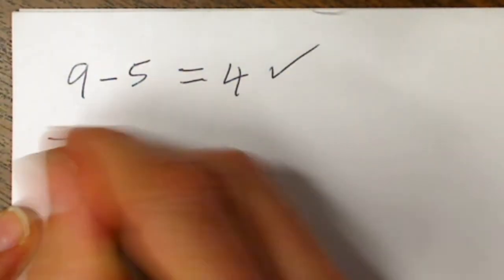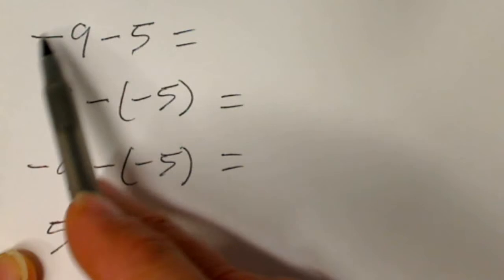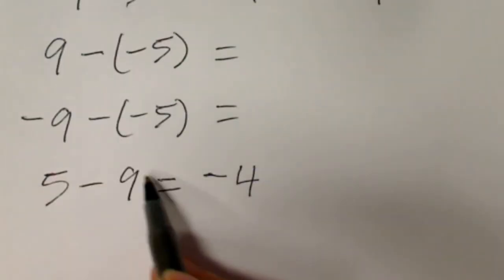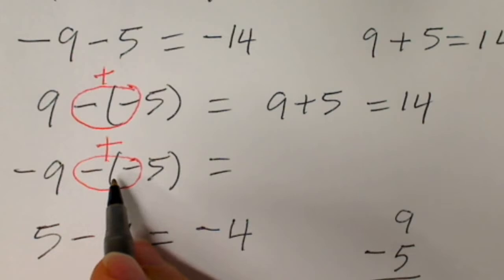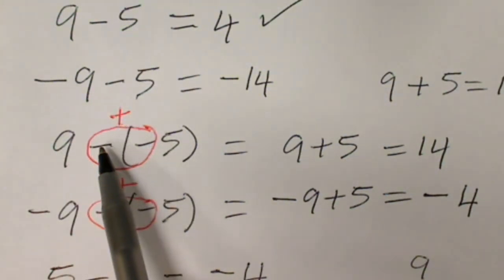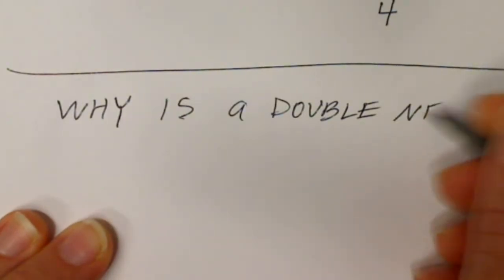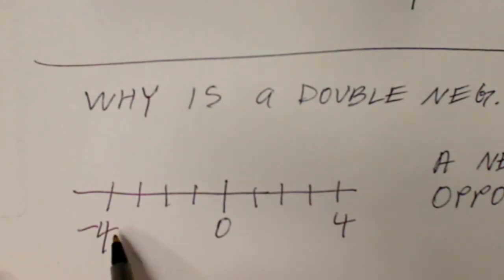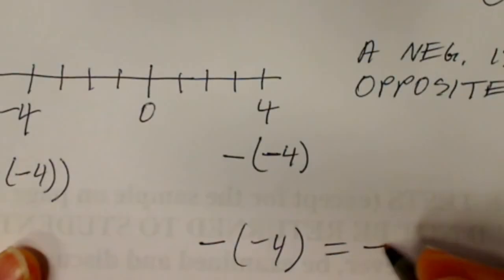Subtracting signed numbers